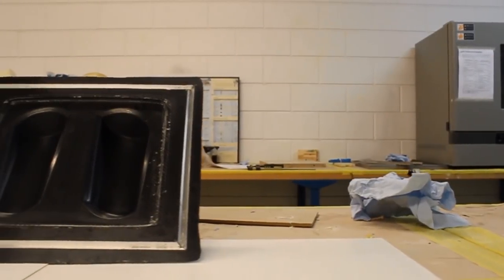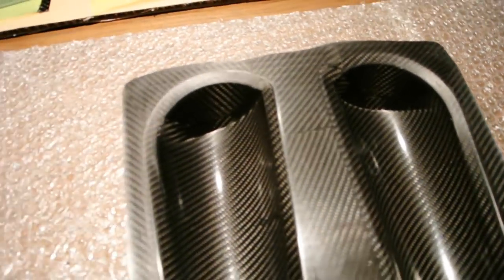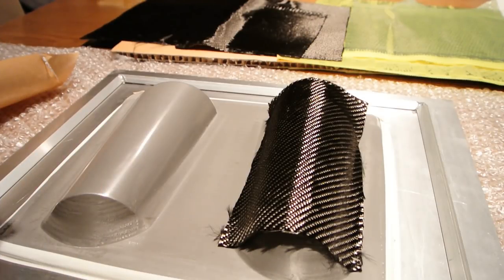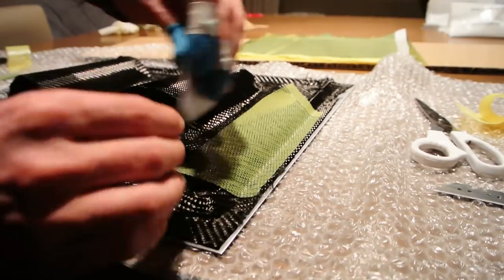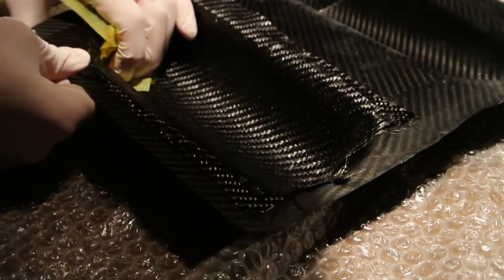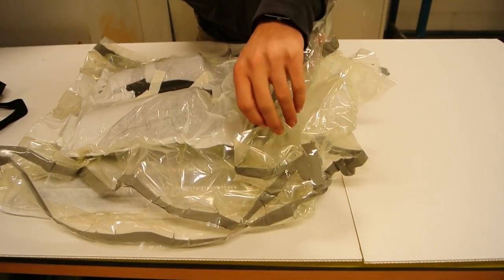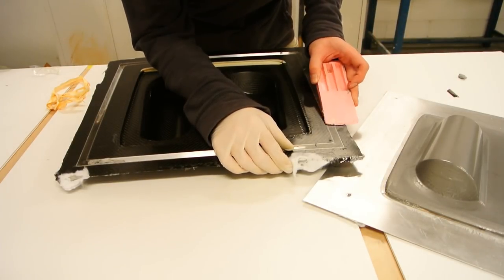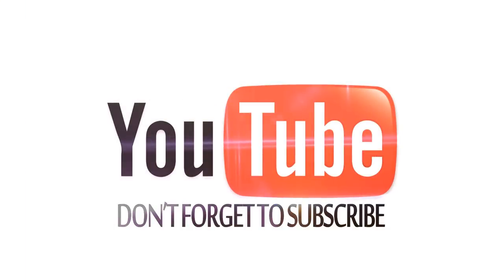Tutorial: Out Of Autoclave PREPREG Carbon Fiber/Fibre Part 5-7 (Complex Moulds and First Parts)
New video online every Wednesday at 18:00 Belgian time!

In this video you can see how I make prepreg complex moulds ready for a selfmade silicone vacuumbag. I also show you how to make prepreg parts out of those prepreg carbonfiber moulds made in the previous tutorial I've made. Why did I use prepreg to make moulds?! 1. A great way of improving my skills with prepreg 2. the mould will be suitable to use at very high temperatures for the prepreg parts coming out of the prepreg moulds (+160°C) 3. tolerances are great on shrink and stress with prepreg 4. I would be able to use fiberglass prepreg but havent found a good supplier till now. 5. The easypreg gives perfect finish for out of autoclave moulding and parts.

After the succes of a previous 6-part tutorial from mouldmaking till prepreg parts, here are some new ones! you can see the introduction of the previous tutorials by clicking on following

In the videos coming online you will get some information on 2K spraypaint, How the first moulds were CNC-Milled, The use of Vosschemie VG ALU EPOXY, using Prepreg Carbonfiber to make moulds, how an other mould was made to enable silicone vacuumbags, how parts are clearcoated and many more.

Track ID on background: Blackmill - Spirit Of Live